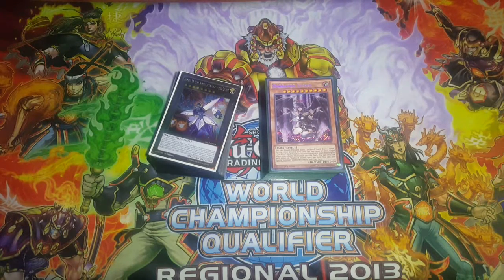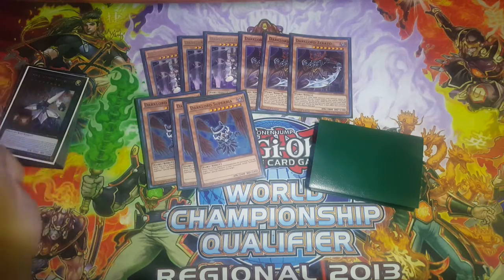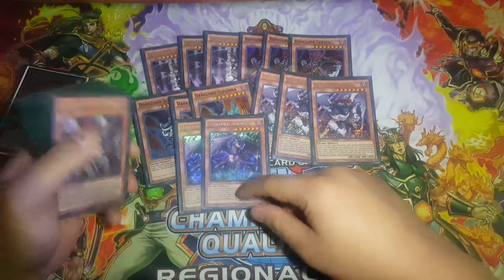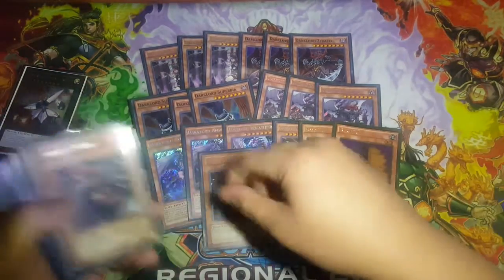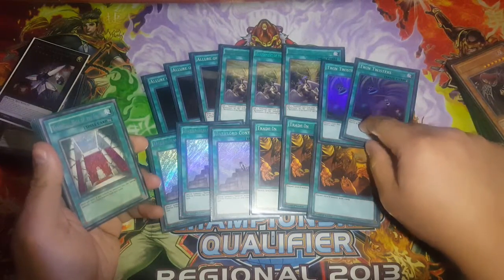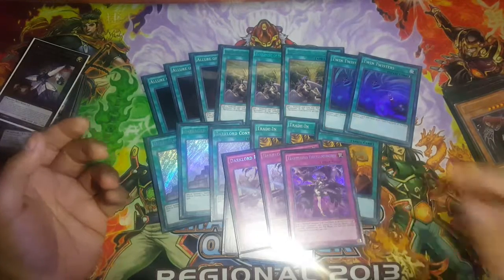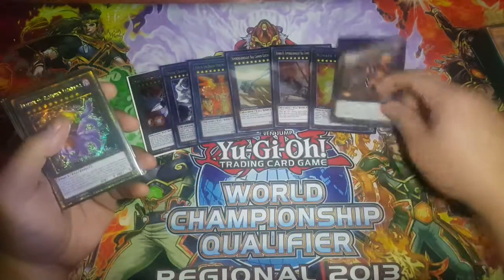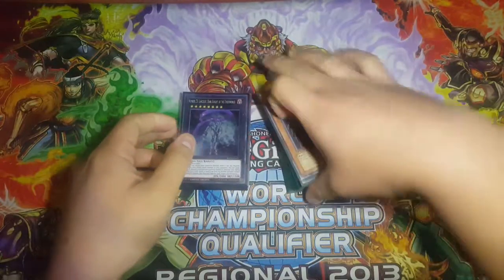The Lords of Dark Deck Profile! Darklords Deck Profile!!!